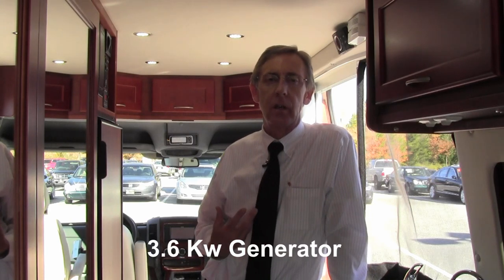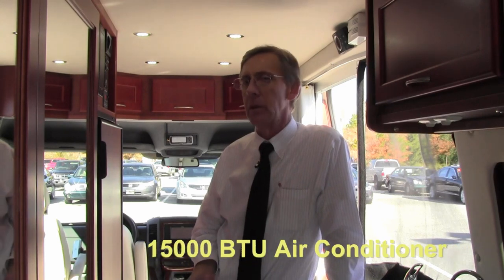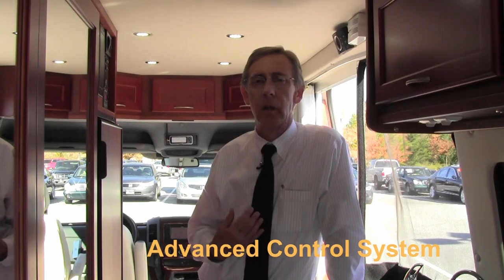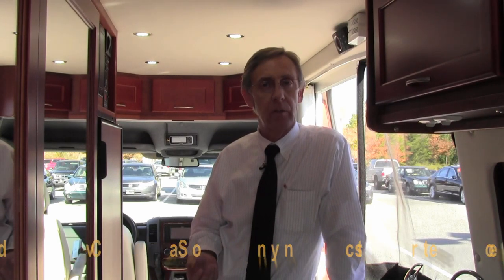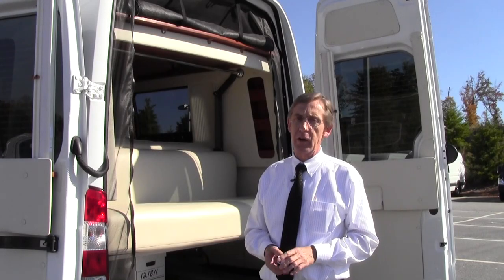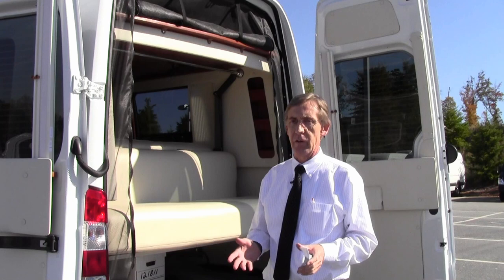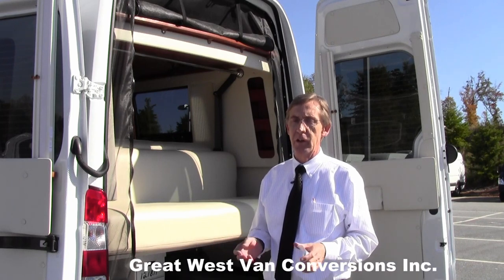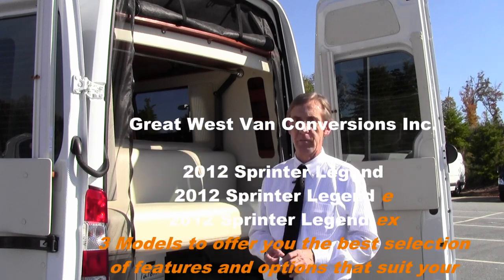All New Sprinter Legend For 2012.m2t